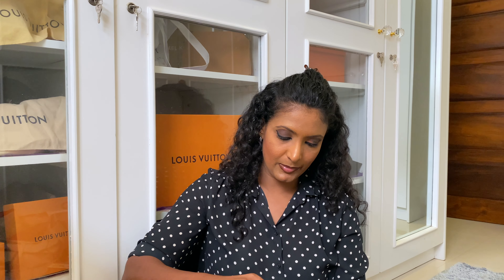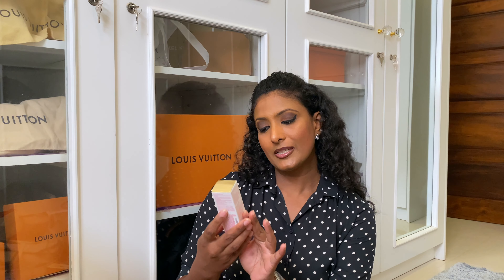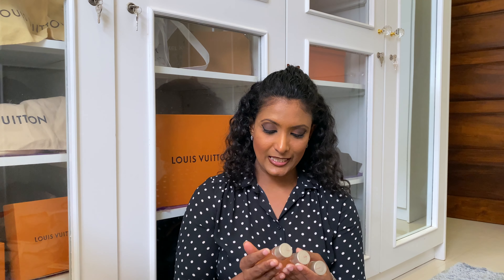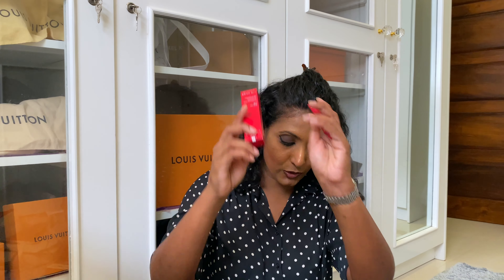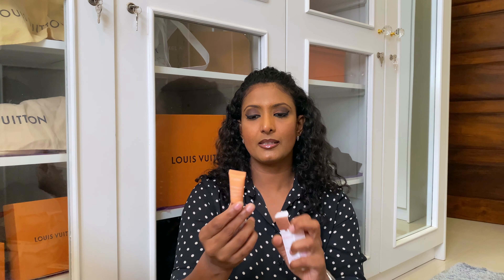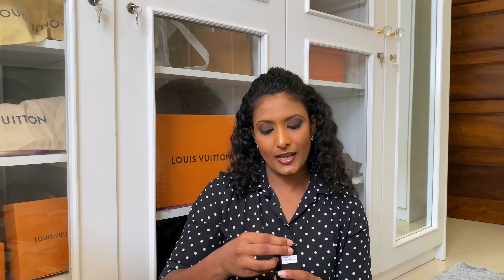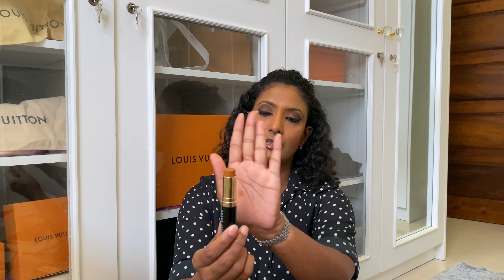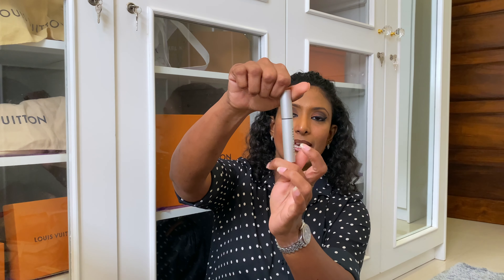Unboxing Makeup goodies | Mac, Clarins, Bobbie Brown, La Mer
Hi Guys, I am so excited to do this unboxing together with all of you. I have bought a few makeup items that I need and wanted to share my story with you guys.

I hope you all enjoy and it helps those that may be considering purchasing these.

CLARINS

BOBBIE BROWN

TOM FORD

YSL

LA MER

Previous Videos